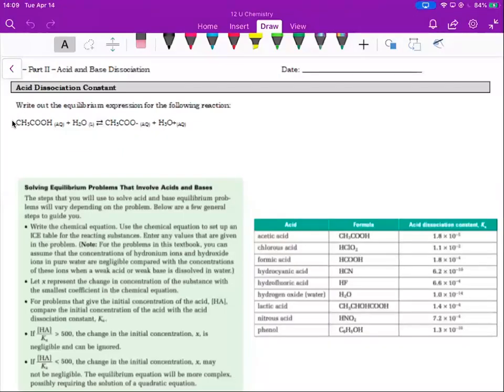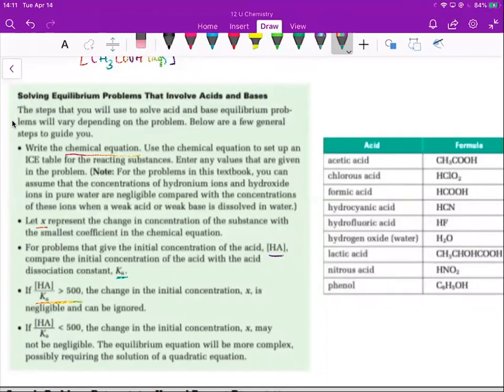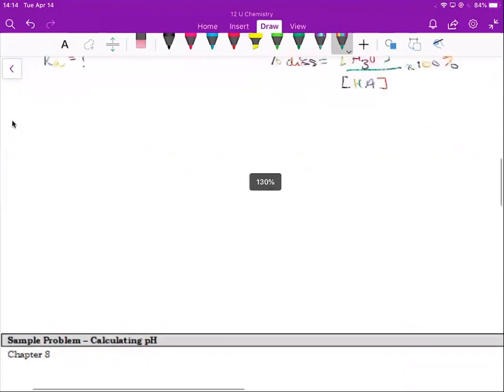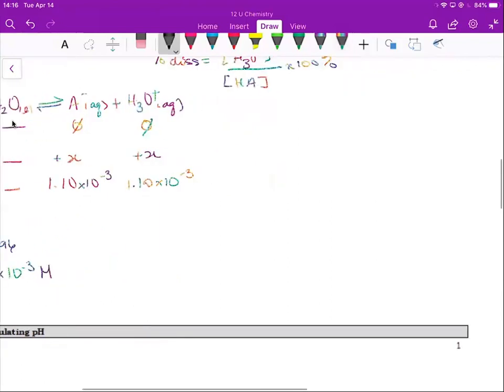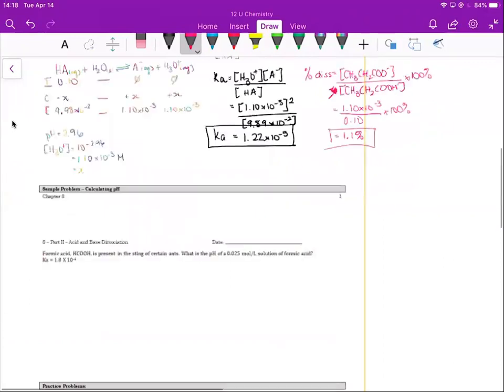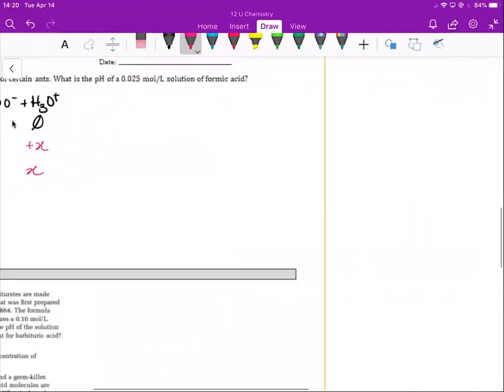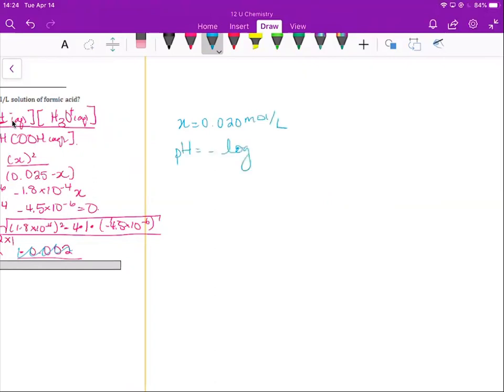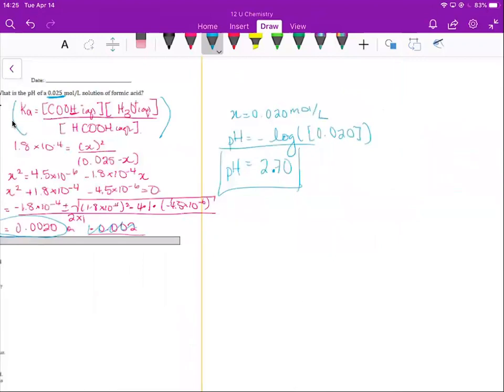Acid Equilibrium: Calculating pH using Ka, Calculating Ka from pH, Percent Dissociation